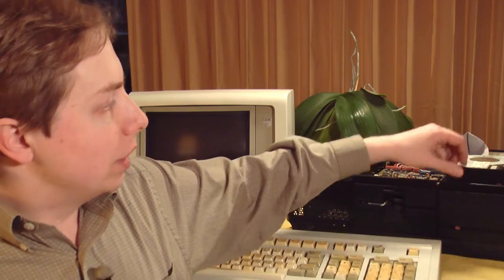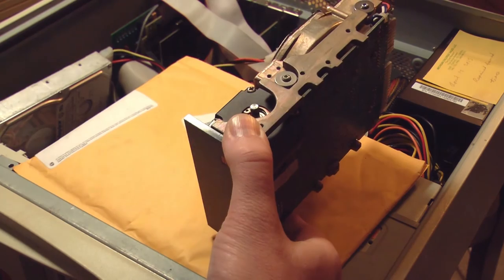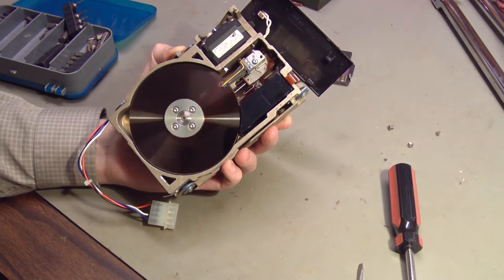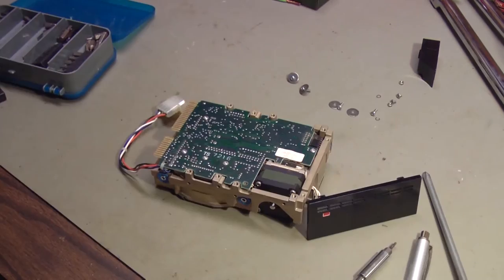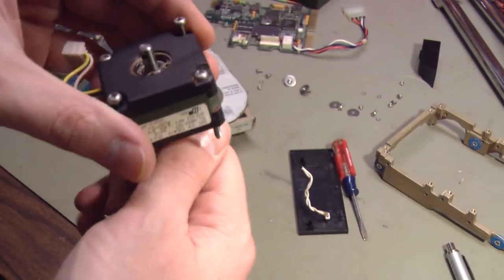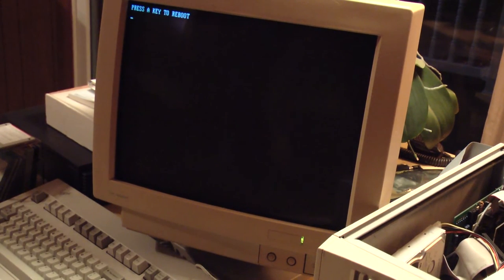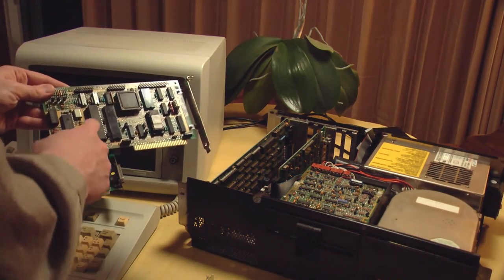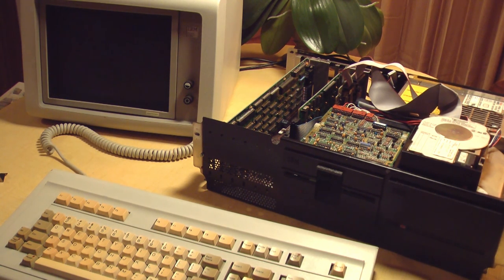Tandon TM-362 Vintage MFM Hard Drive Repair Attempt #1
I didn't get this hard drive working, but still thought that some might find value in seeing how this hard drive works inside.

Next, I'll attempt to low-level format the drive. If that's video-worthy, I'll post it, but I can't guarantee that it will be worth posting.

**A note about advertisements in my videos**
I do not monetize my videos. That means that I do NOT place advertisements before, during, or after my videos. However, a recent change by YouTube allows YouTube to place advertisements with my videos. I do not support this change but don't have a way to opt out. I don't want ads before, during, or after my videos, but am powerless to stop it short of leaving YouTube.